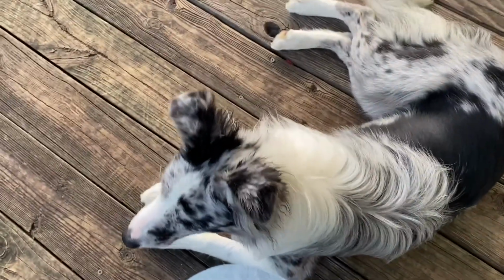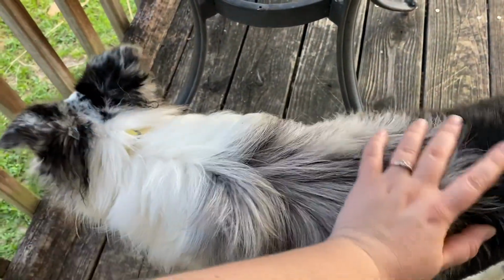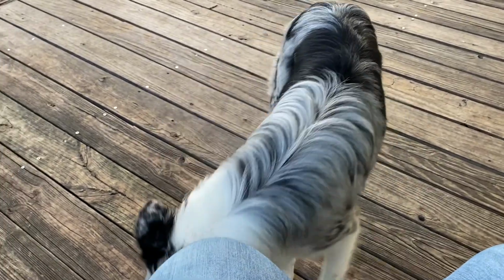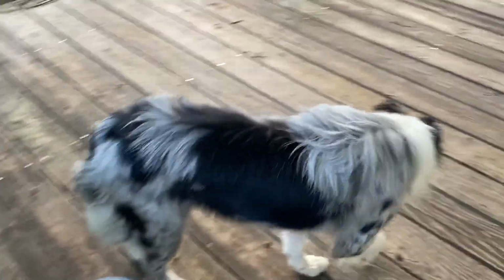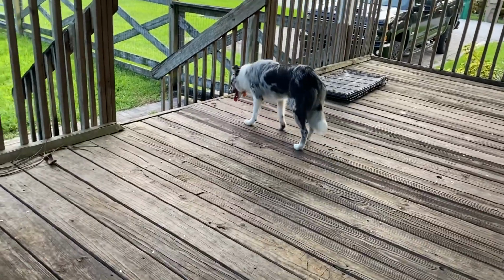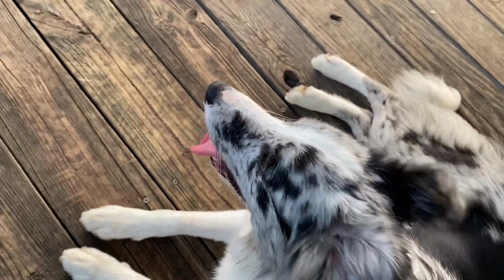Training my Border Collie puppy/ Classic Go Around!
Today we are training Harley Quinn to go around and sit!
We only ever use positive reinforcement methods!
Happy Training!

Music credit
Stripping Down Nude (Instrumental Version)
ELWIN